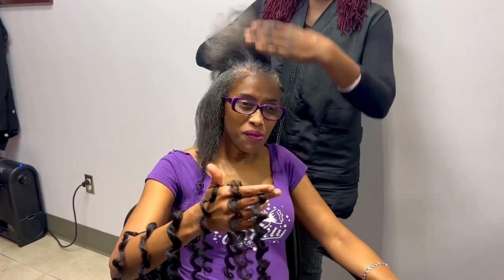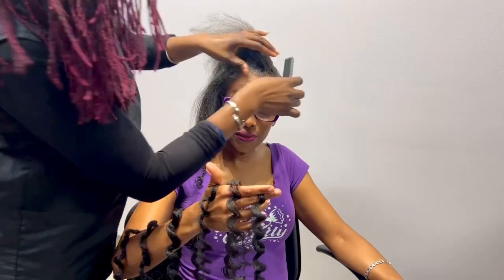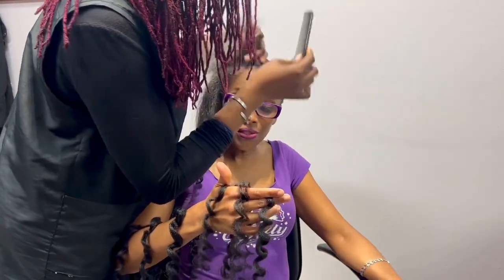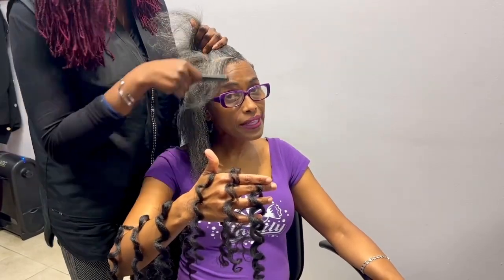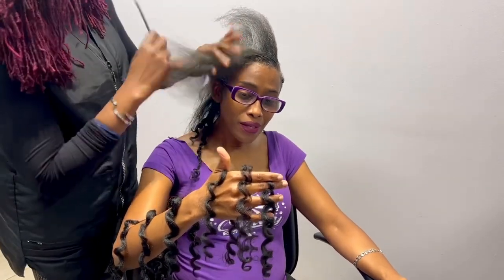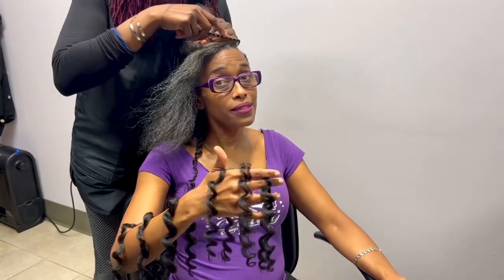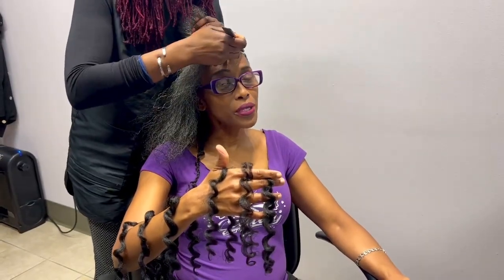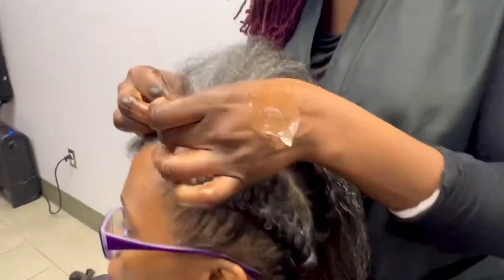HOW TO DO A QUICK AND EASY PROTECTIVE STYLE - FLAT TWISTS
In this quick and easy video, @KarenofCurlHouse  will  teach you how to do a quick and easy protective style hair style - flat twists! These chunky flat twists will help protect your hair constant manipulation of styling.  This is the next video of @KarenofCurlHouse journey to restore her hair from water damage.

🤩 ARE YOU READY TO FOCUS ON YOUR HEALTH AND HAIR?  JOIN OUR WAITLIST TO KEEP ABREAST OF YOUR HEALTH + HAIRNESS PROGRAM LAUNCH

🤩 ARE YOU READY TO ROCK WITH CURL HOUSE AND GET THE LATEST UPDATES?  JOIN OUR MAILING LIST!